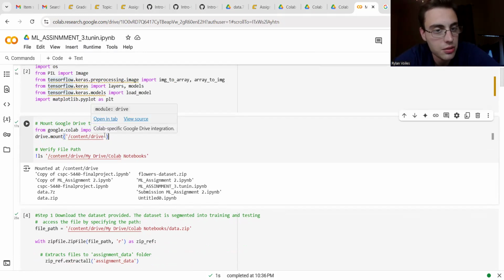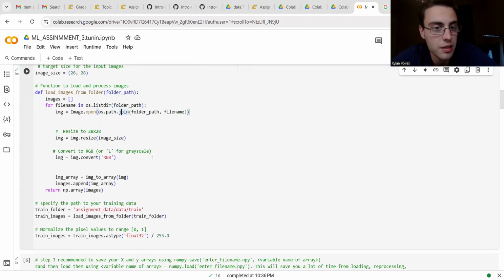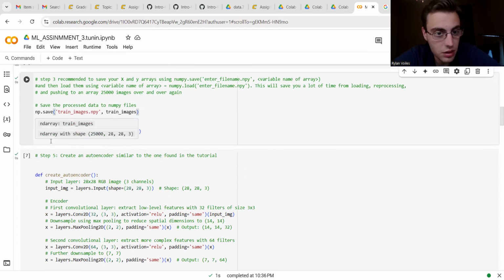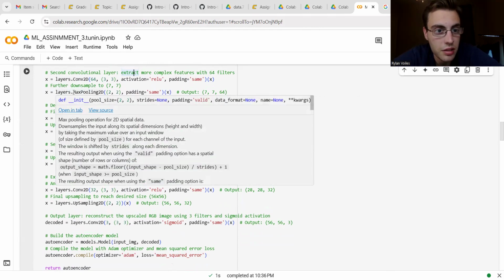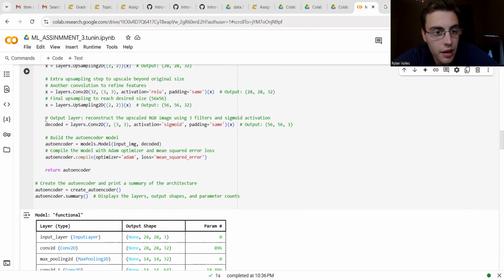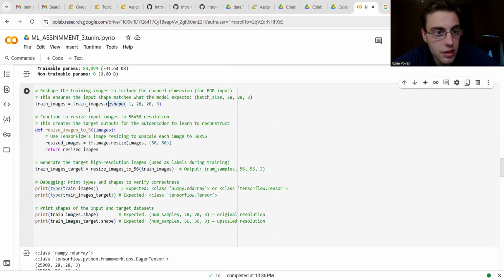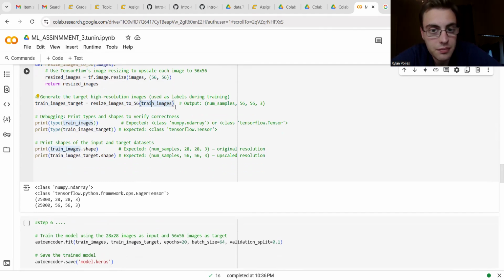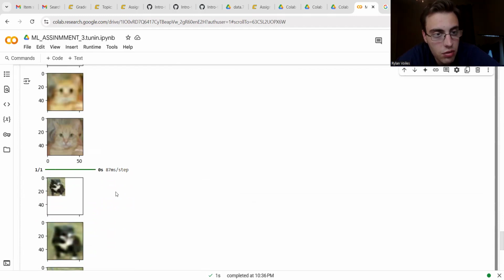ML assinment 3